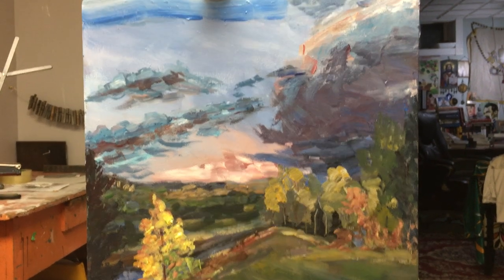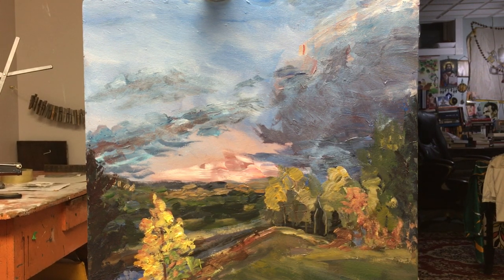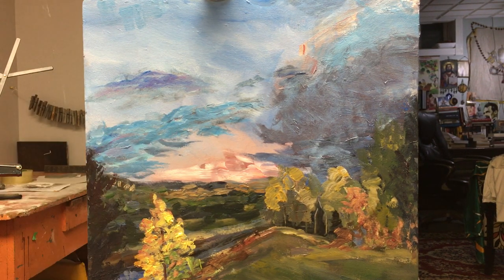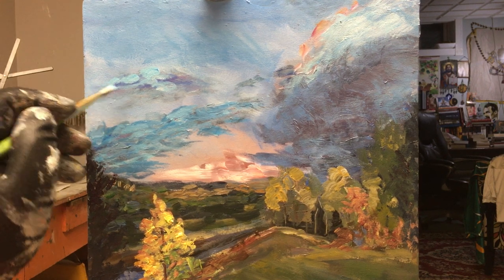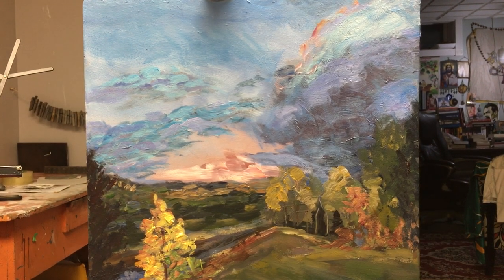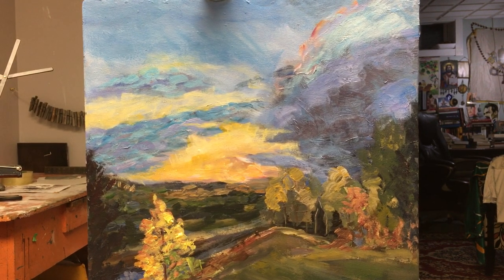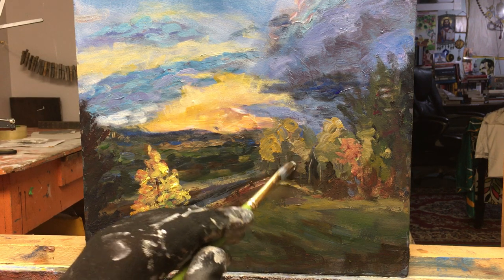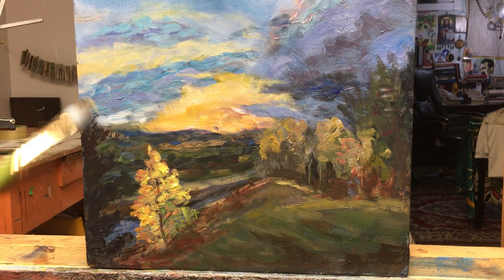Fixing up a Landscape painting (from break the rules podcast ART SLAM stream)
Here is just an off the cuff glazing and touching up of a landscape painting from the BTR art slam stream. painting impressionism landscape landscape painting.